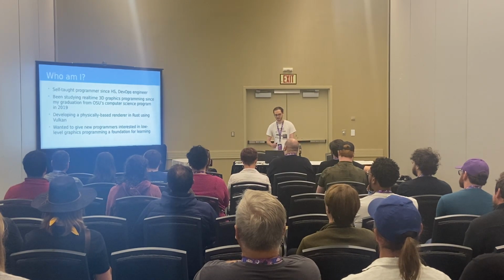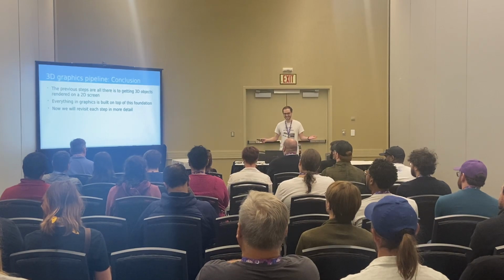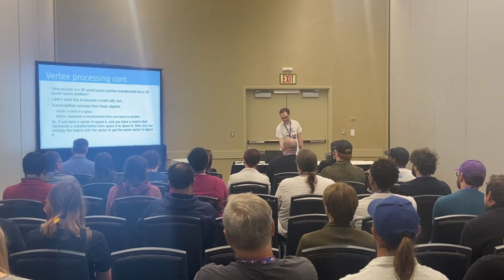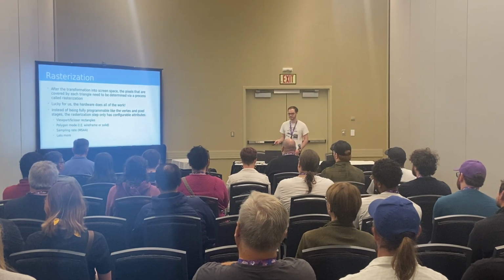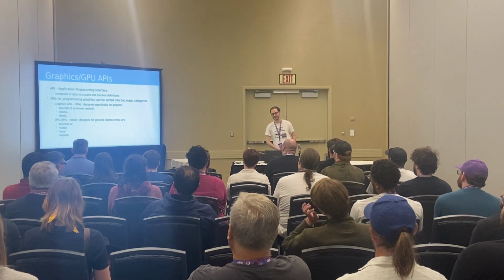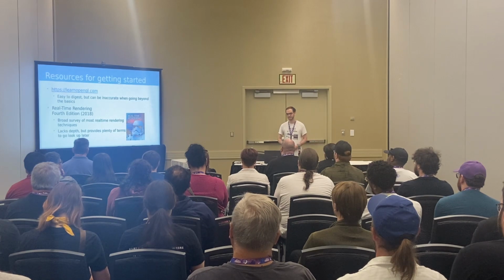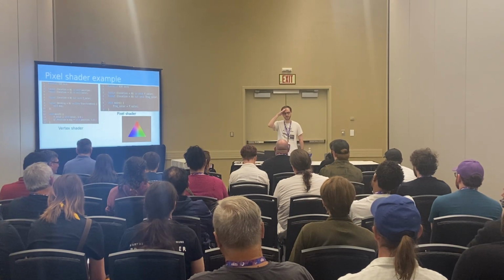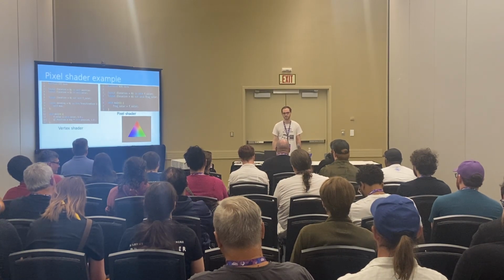Self-starting as a 3D Graphics programmer | GDEX 2023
This is a talk I gave at GDEX 2023.

This talk will introduce novice programmers, who have yet to write any 3D graphics code, to the core ideas and tools that they will need to begin writing renderers of their own. Topics covered will be the modern 3D graphics pipeline, GPU APIs such as OpenGL and Vulkan, GPU debugging tools such as RenderDoc, and the myriad resources, both formal and informal, that can help bridge the gap between nascent curiosity and confident self-education.